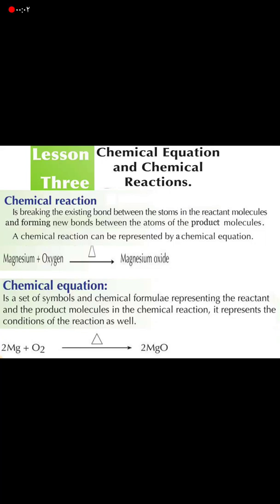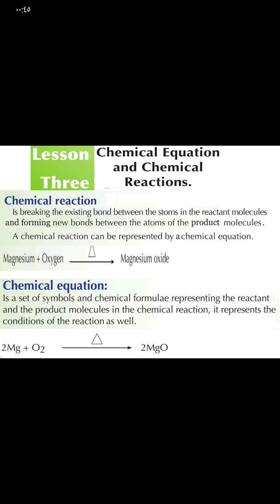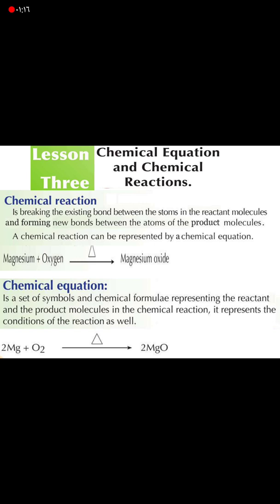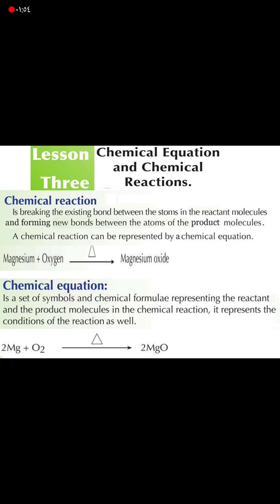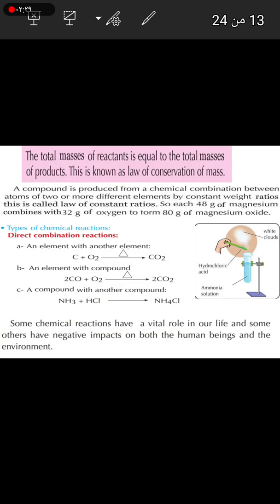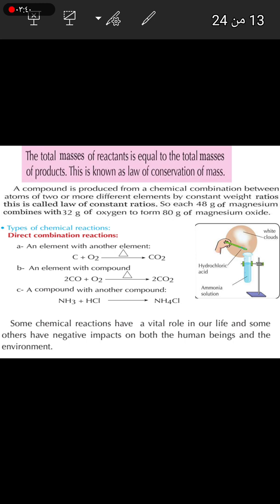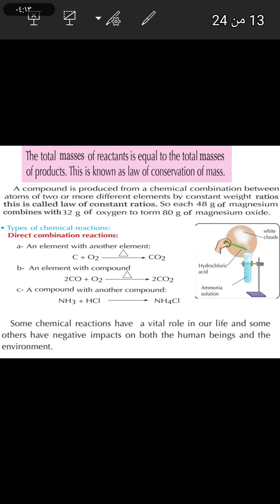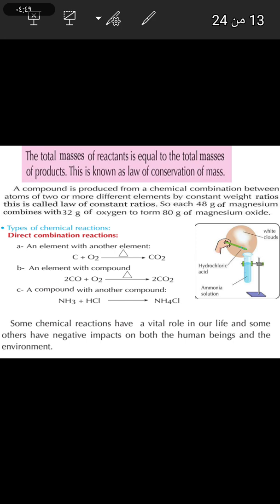chemical reaction and chemical equations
Science for grade 7